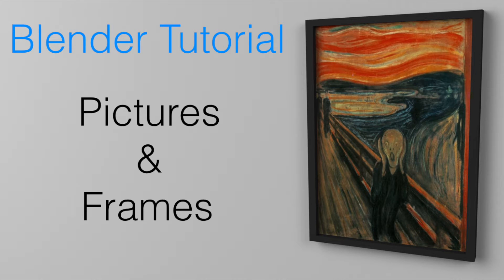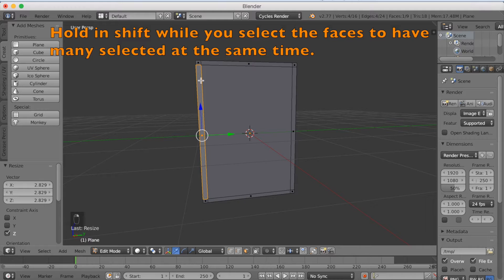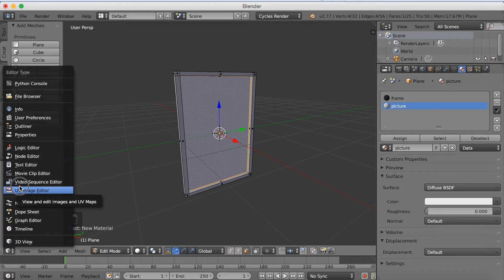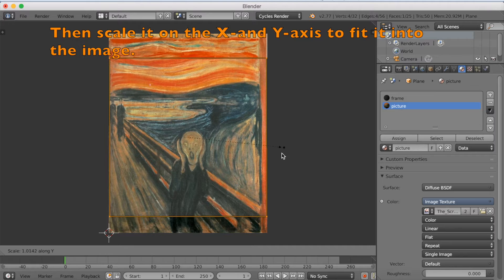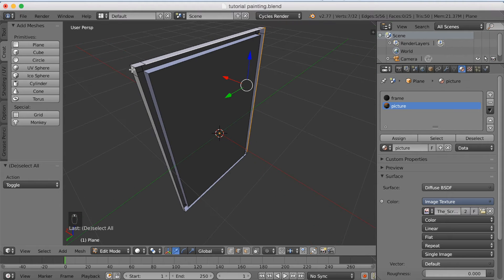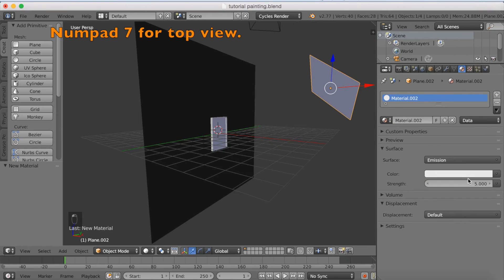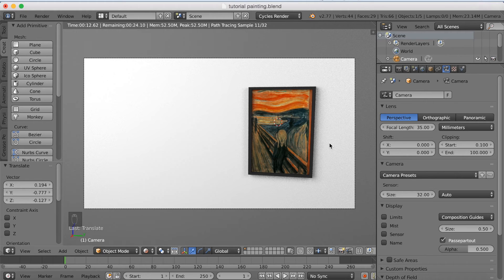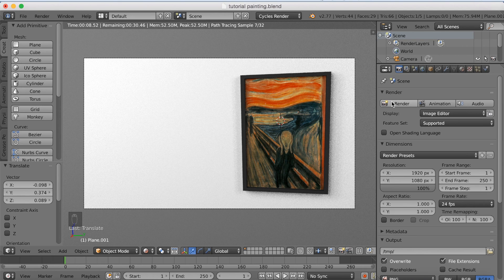[2.79] How To Import Pictures And Paintings Into Blender